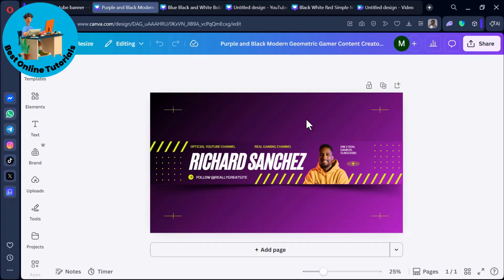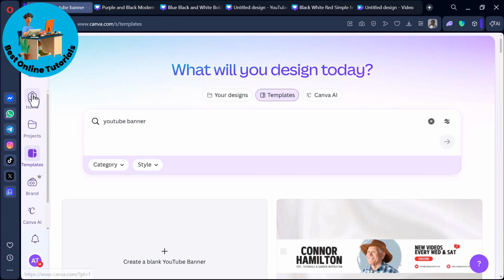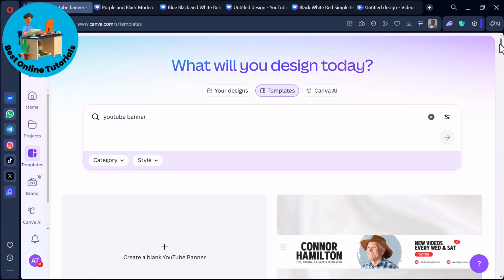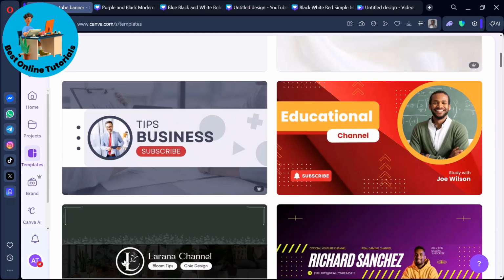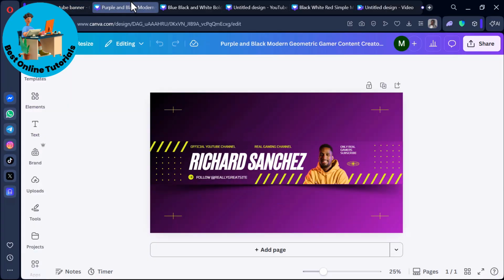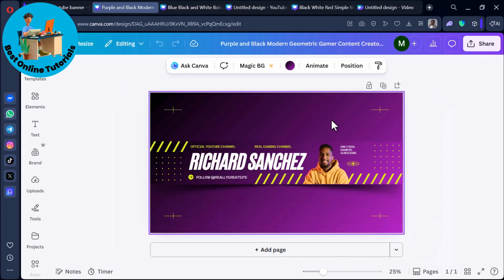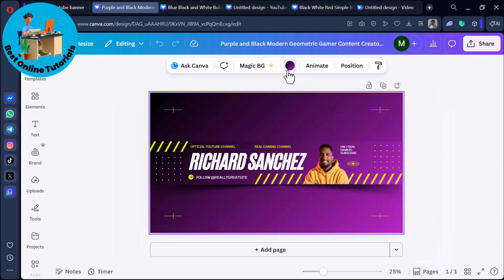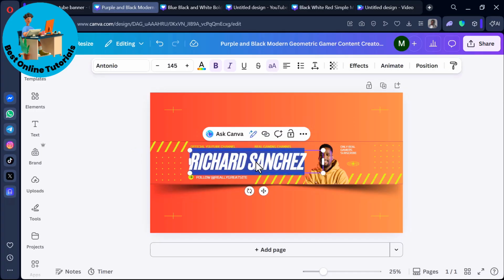How to Create a YouTube Banner in Canva (Step-by-Step Tutorial)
Learn how to create a YouTube banner in Canva with this simple step-by-step tutorial. This video shows you how to design professional YouTube channel art that looks great on all devices.

In this video, you’ll learn how to:
-Choose the correct YouTube banner size
-Set up safe areas for text and logos
-Design a YouTube banner in Canva
-Customize colors, text, and images
-Export your banner in the right quality

Works on:
Canva Free & Canva Pro
Desktop, Web & Mobile

If this tutorial helped you:
💬 Comment what type of channel you’re building